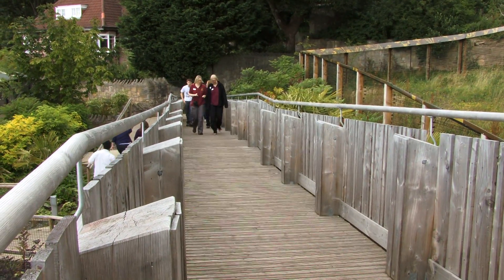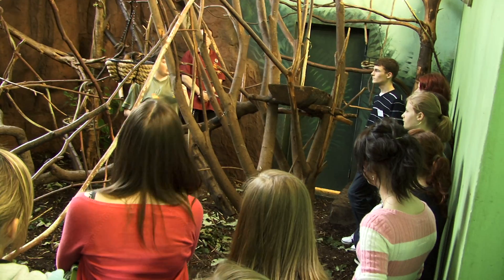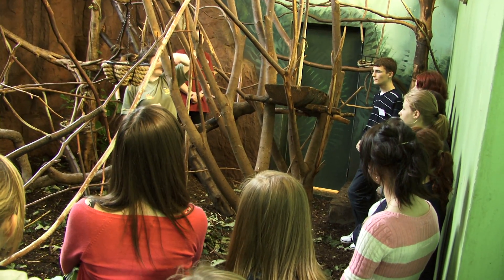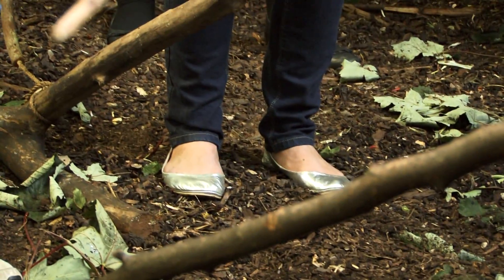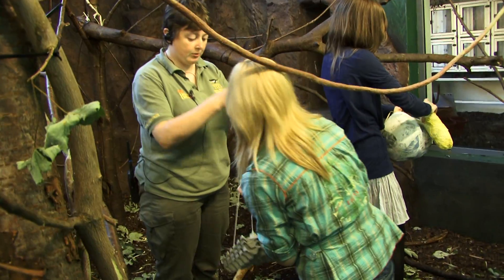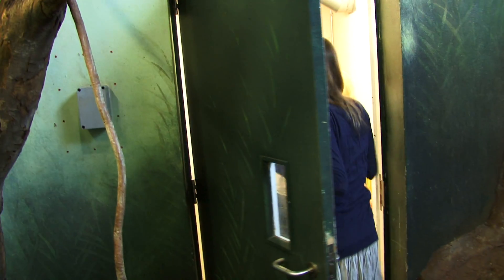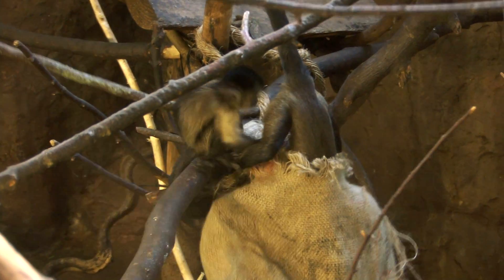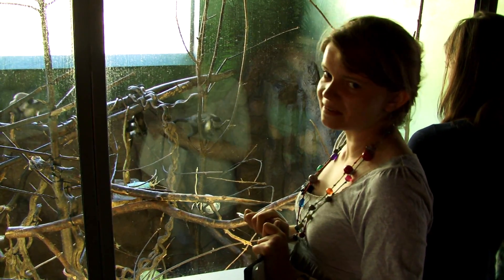What's it like to do research at the zoo?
High School students get work experience as researchers with primatologists at Edinburgh Zoo. The Science Summer School is run by the Royal Zoological Society of Scotland RZSS working with the brown capuchin monkeys at the Living Links to Human Evolution Research Centre at Edinburgh Zoo in collaboration with the University of St. Andrews, Scotland